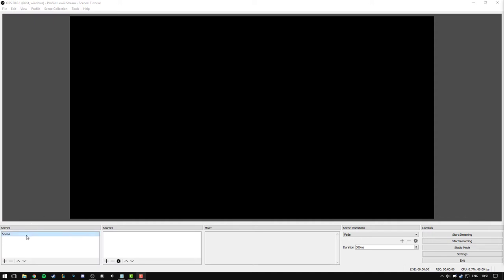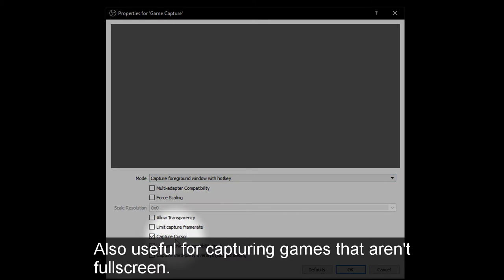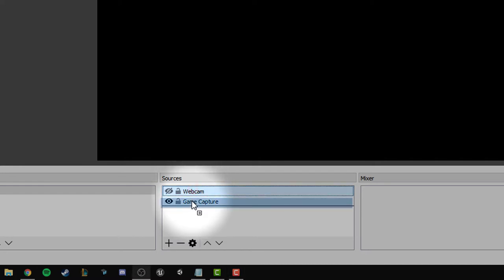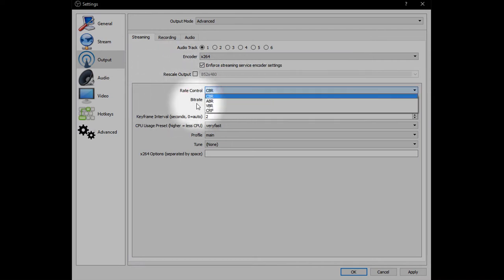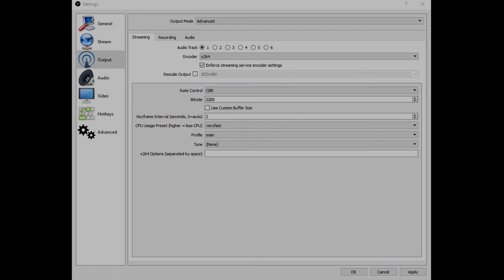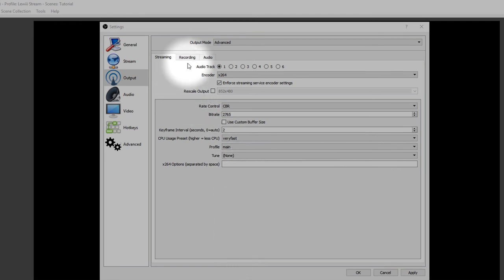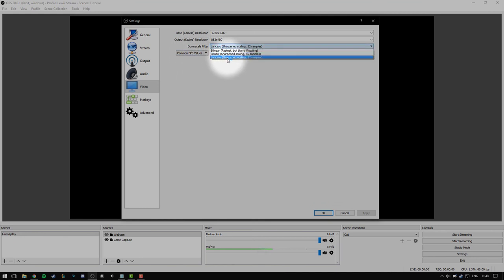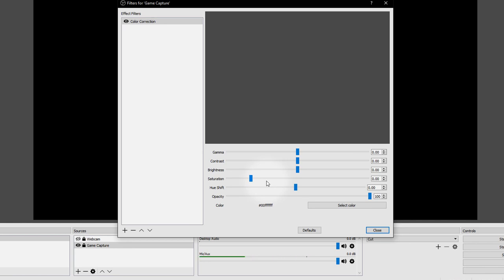OBS Studio Tutorial | Learn How To Set Up OBS Studio For Your Stream 2017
Time Stamps in the description!

Free guide on how to set up OBS Studio for your stream. Learn how to find the best bit rate for you and how to add sources, scenes, audio sources and filters.

Music Loop provided by PlayOnLoop.com!

Time Stamps:
0:00 Introduction.
0:30 Layout.
0:55 Scenes & Sources.
1:27 Audio Mixer.
2:06 Scene Transitions.
2:34 Control Panel.
2:40 Studio Mode.
3:03 Setting Up a Scene.
3:49 Game Capture Settings.
7:00 Adding a Webcam.
7:19 Webcam Settings.
8:47 Moving and Resizing.
9:23 Sources Layers.
9:45 Settings List.
10:31 General Settings.
11:18 Stream Settings.
12:32 Output Settings.
16:41 Bitrate.
19:40 Calculating Bitrate.
25:02 Audio Settings.
26:42 Video Settings.
27:51 Hotkey Settings.
28:48 Advanced Settings.
29:40 Filters.
30:05 Noise Gate.
31:37 Colour Correction.
32:33 Outro.

OBS Studio Settings, OBS Studio Best Settings, OBS Studio Setup
OBS Studio Best Settings 2017, OBS Studio Audio Filters, OBS, Tutorial, OBS Studio Tutorial, OBS Studio Basics